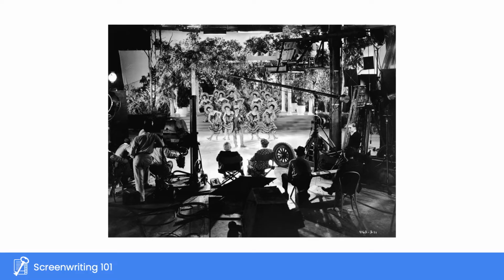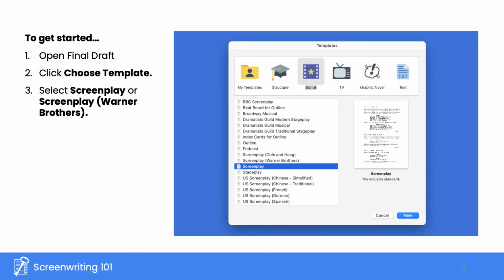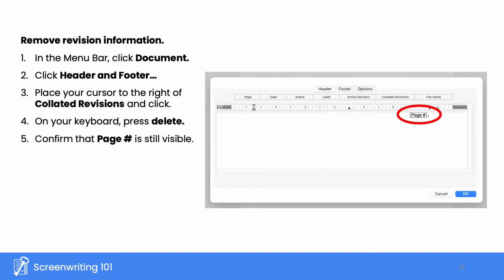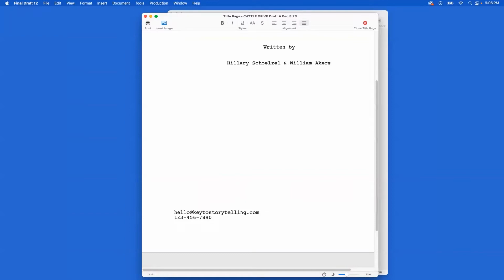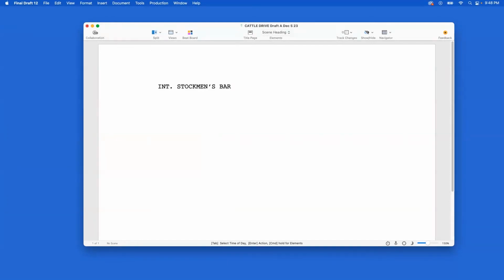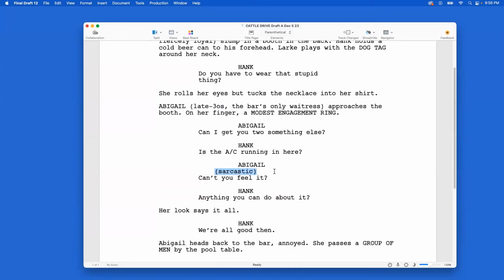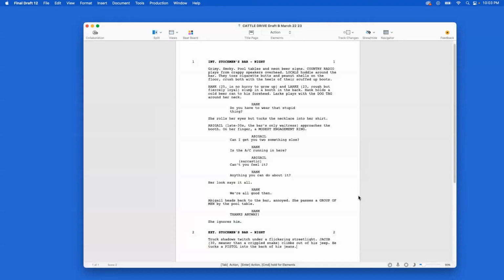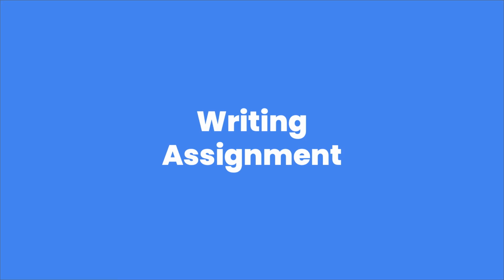Key to Storytelling - Screenwriting 101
Screenwriting 101 is a primer for our self-paced course, Screenwriting Essentials. This video will teach you how the basics of writing a feature screenplay as well as how to set up screenwriting software Final Draft.